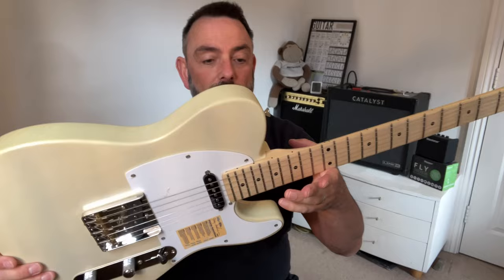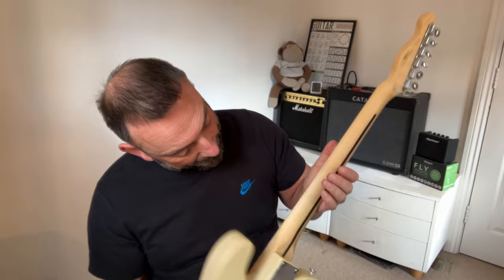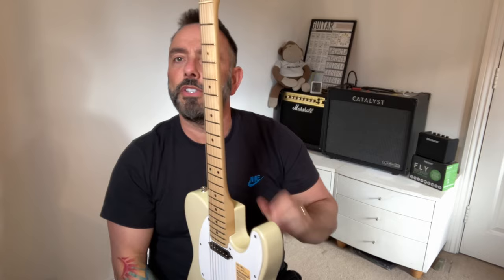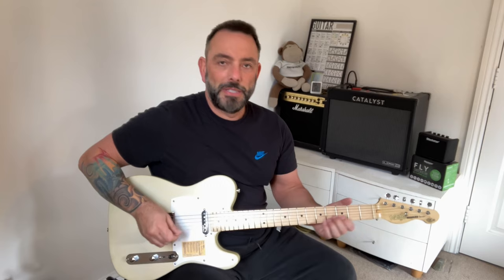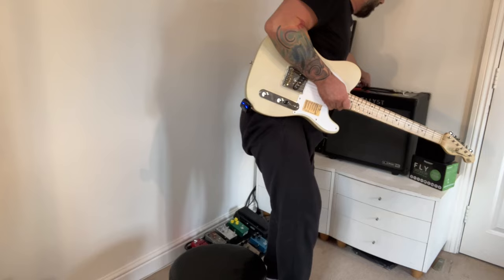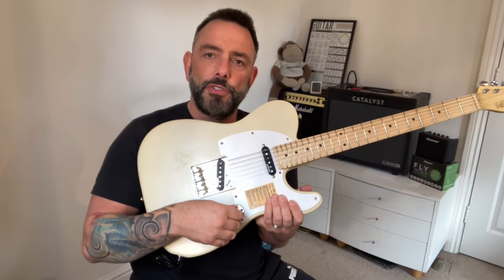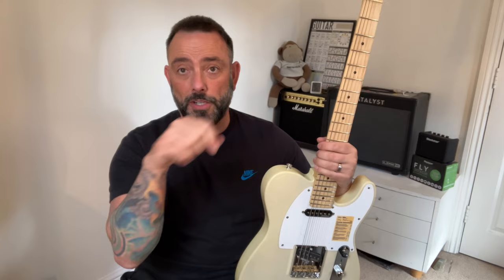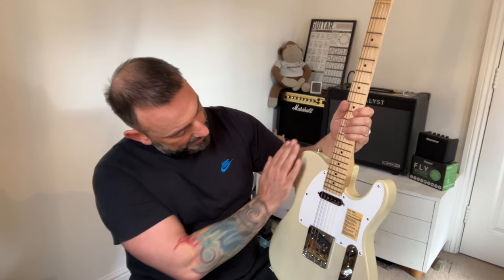Vintage V58 Jerry Donahue telecaster review. 5 position switch is interesting. Take a listen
I’m a novice remember! You’re not here for the shred and please note comment and not being in proper tune